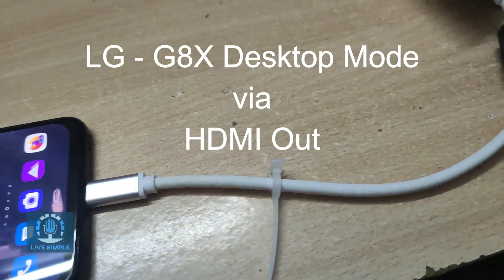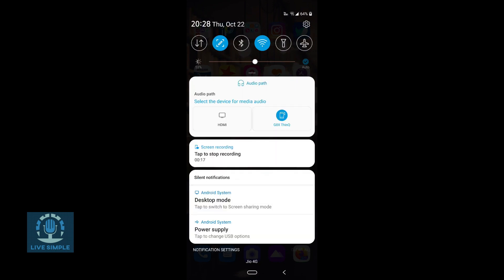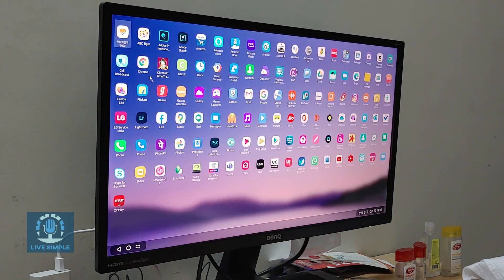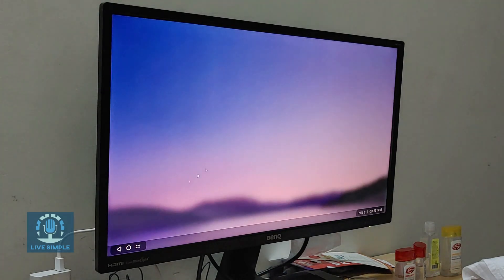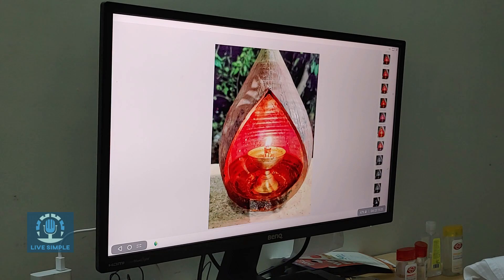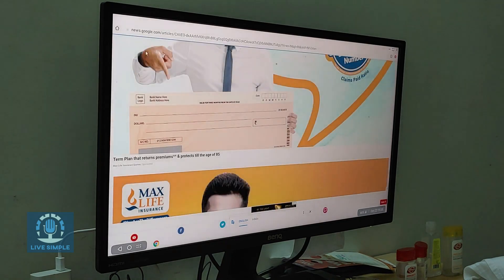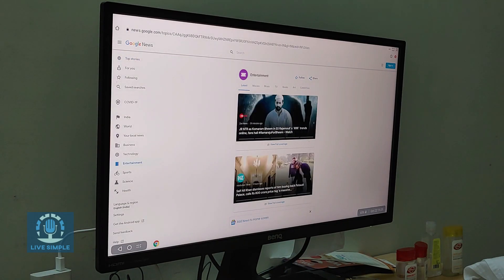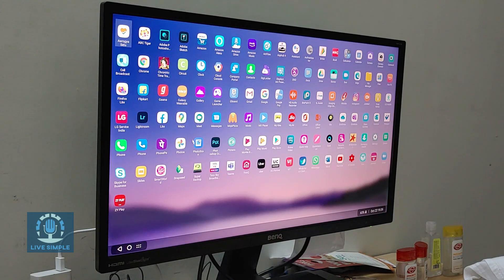LG G8X Desktop Mode | Better than Samsung Dex? | lgg8x desktop mode | Pibox Type C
Take look at LG G8x Thinq Desktop Mode Never seen of spoken of before.
I wonder why LG does not advertise this fantastic feature.

It is direct competition to Samsung Dex, it works well and aptly designed desktop mode.

This is not screen Mirror it is additional desktop monitor attached to the phone using PiBox Type C  to HDMI Adapter.

Since the phone already has a dual screen video over type c was expected but I was not expecting full desktop mode.

LG has good product probably not properly advertised. (this feature is not mentioned anywhere)

Here is link to Adapter :